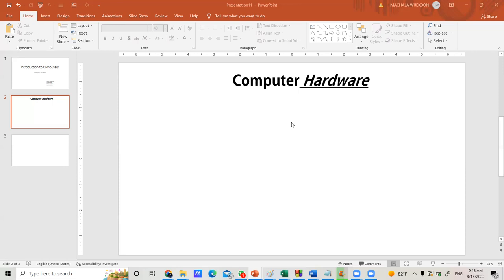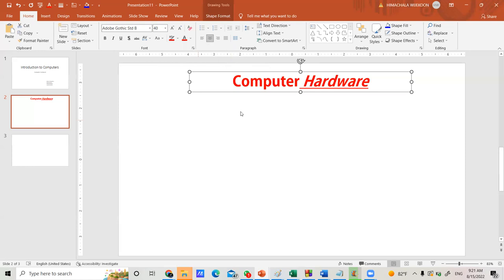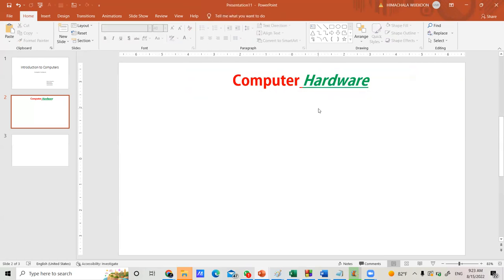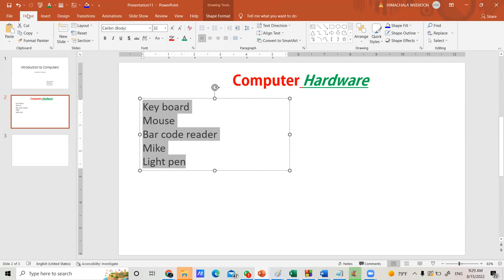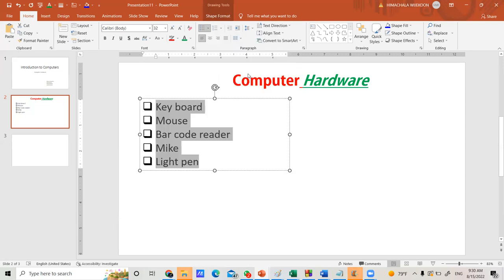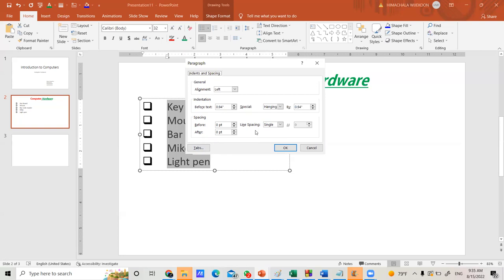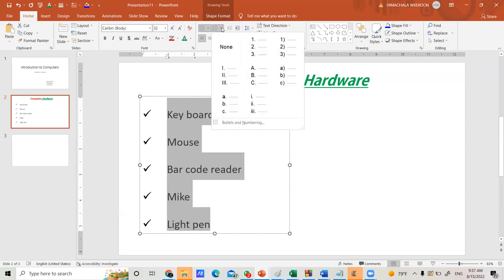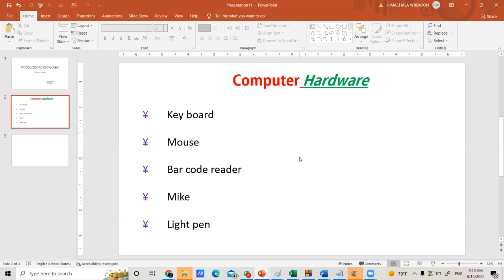How to Add Bullets and Numbers in Microsoft PowerPoint | Insert Bullets & Numbers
Hello Friends,
This video is about The Beginner's  Guide to Microsoft PowerPoint | Insert Bullets & Numbers| Creating Bullets & Numbers

how to some text formatting
inserting bullets to the presentation
inserting numbers to the presentation
keep spaces between bullets and text
creating your own bullets

Keywords -
power point insert numbers and bullets power point insert numbers and bullets
power point insert numbers and bullets PowerPoint sub bullets not working
power point insert numbers and bullets How to add sub bullets in Google Slides
power point insert numbers and bullets How to get out of sub Bullets in PowerPoint
power point insert numbers and bullets How to go from sub bullet to main bullet in PowerPoint